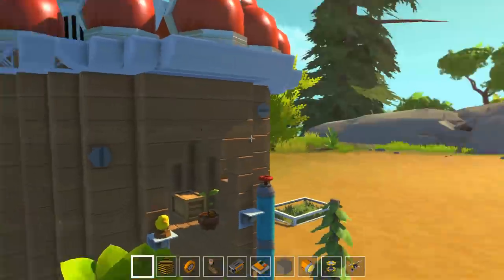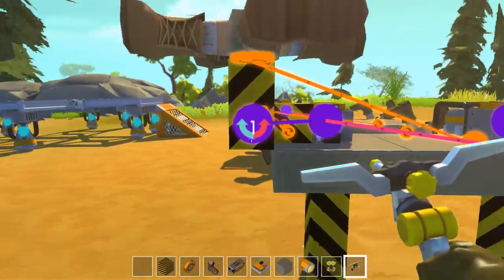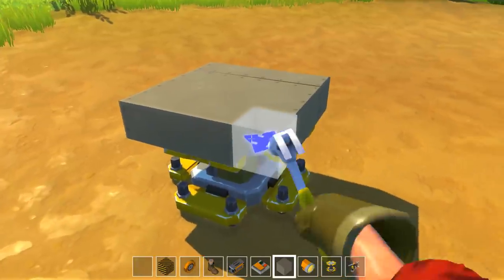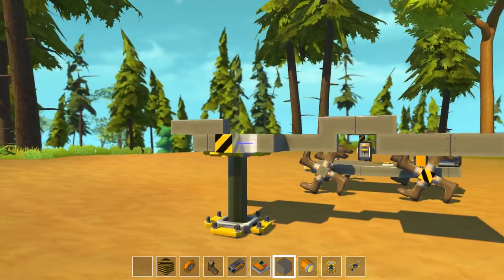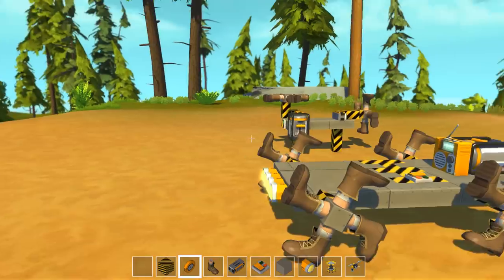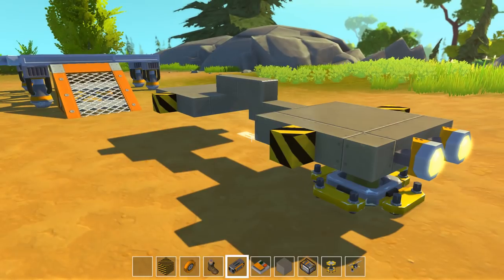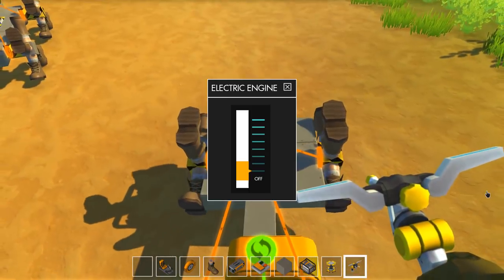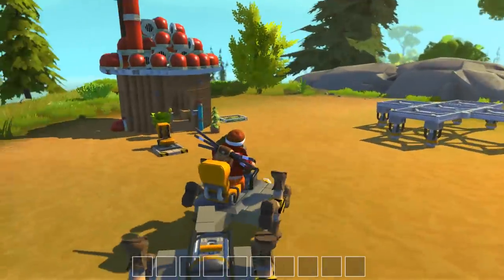Scrap Mechanic - Wiggly Walking Machine [3]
Join Wizard Keen as he experiments with technology! in Truffle Towers Tech Inc.